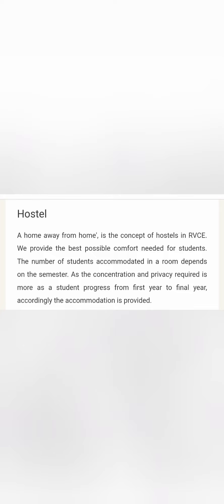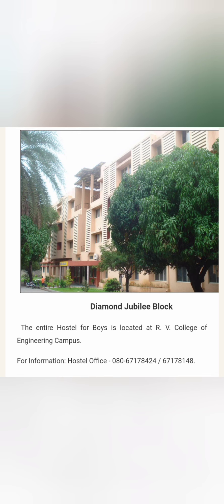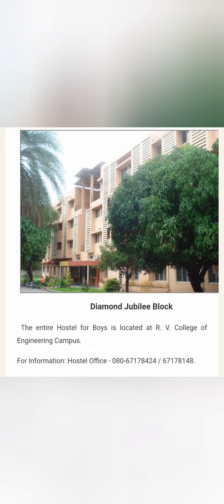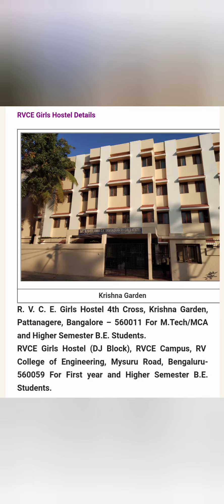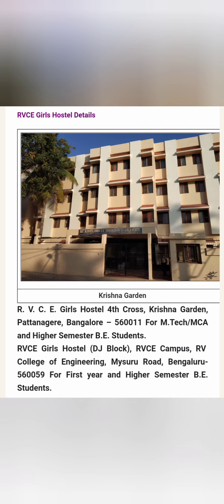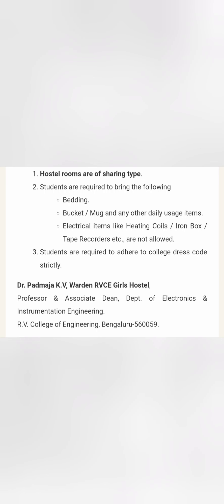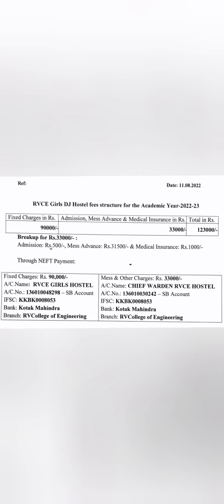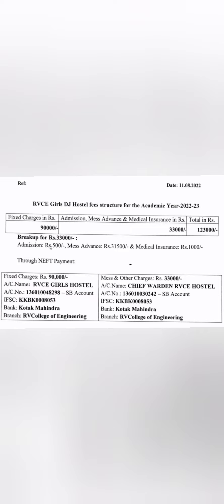RVCE Bangalore|RVCE college Review|Campus Tour|Hostel|fees|RV College of engineering|placements|fest